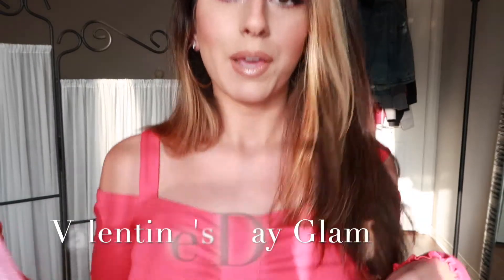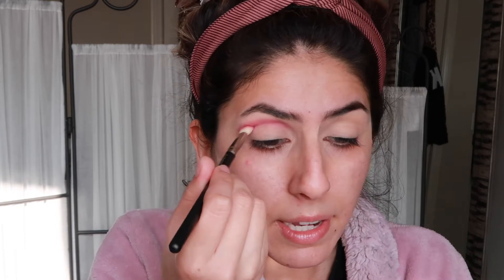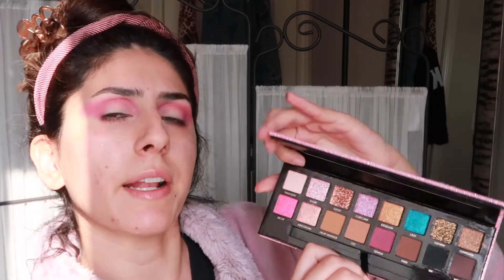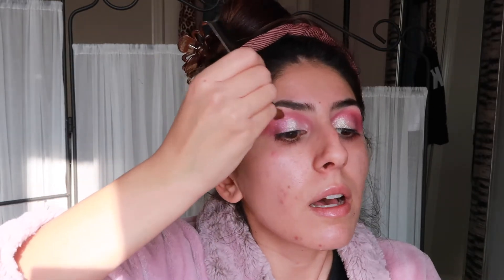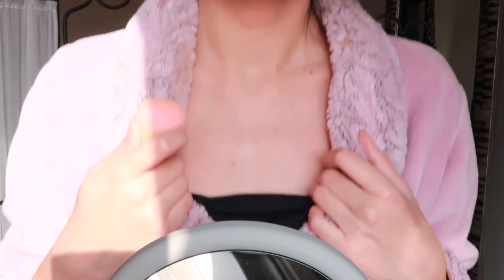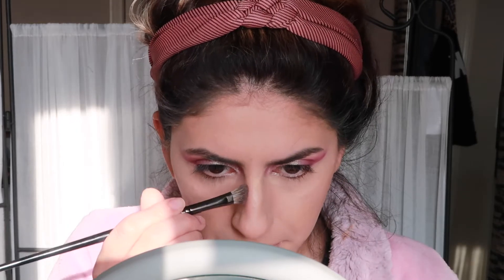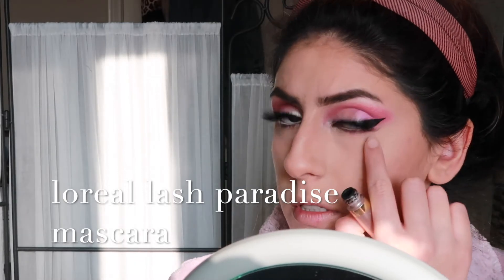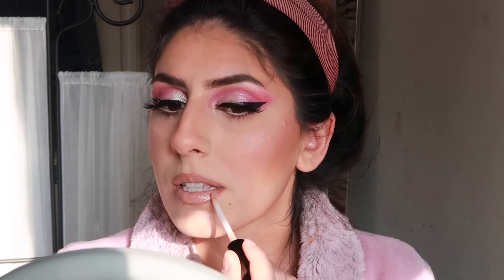VALENTINE'S DAY SULTRY PINK GLAM GRWM **best video yet?!**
Hi all,

Valentine's day is a stupid holiday, but you know I was feeling my bad self in this video! Who doesn't like a little pink eyeshadow glam GRWM? My sister's kitten, BB Luna, makes an appearance briefly in this video. I have a soft spot for cats. What can I say- I'm a basic bish.

Makeup Used:
touch and sol pretty filter primer
AMREZY Anastasia beverly hills eyeshadow palette
Tarte shape tape & MAC prep and primer mixed for primer
Loreal fresh wear up to 24 hour wear foundation 455
Milani concealer in 120 (**amazing product alert**)
Benefit concealer in NO.5 (**looks like a pencil lmao**)
Fenty contour stick in mocha
MAC mineralize skin finish (need to look up name used as bronzer, hold please)
MAC blush in blush baby (legit, obsessed)
BECCA under eye corrector in light to medium
Morpe lip liner in sweet tea
MAC lipstick in blankety
MAC Dazzle glass lip gloss in sugar rimmed